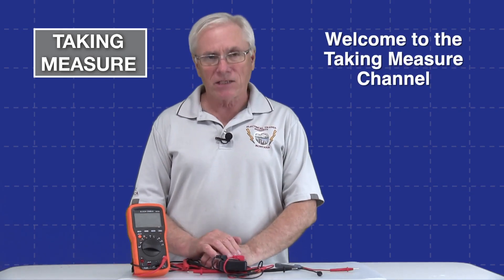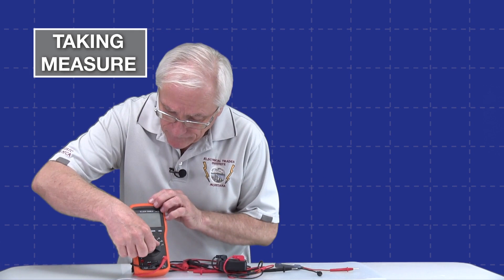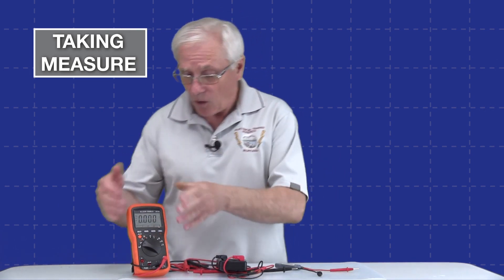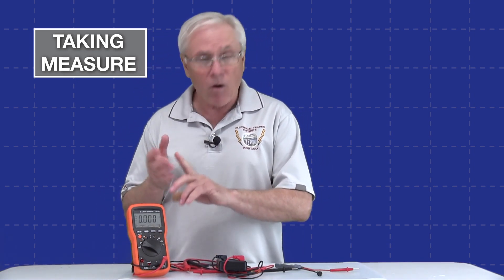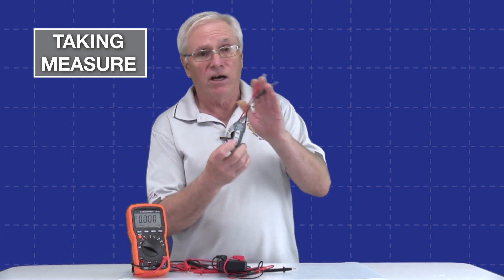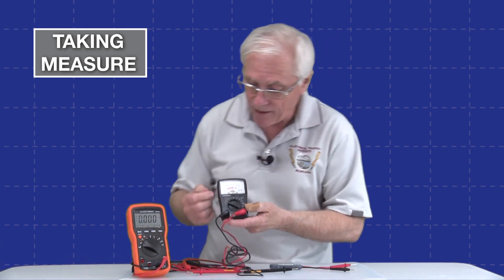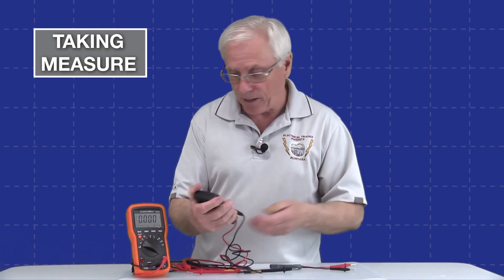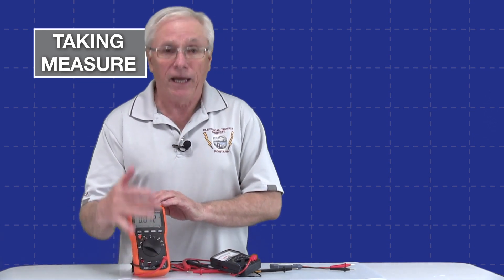Welcome to the Taking Measure Channel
Thanks for checking out my channel. I'll be posting new videos weekly. Everything electrical testing and troubleshooting - from theory, to functions and features, to in-the-field applications. Thank you and enjoy!

Check out the the Taking Measure website and Mitch's book at takingmeasure.net